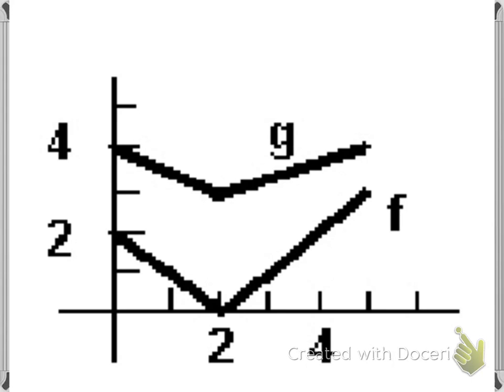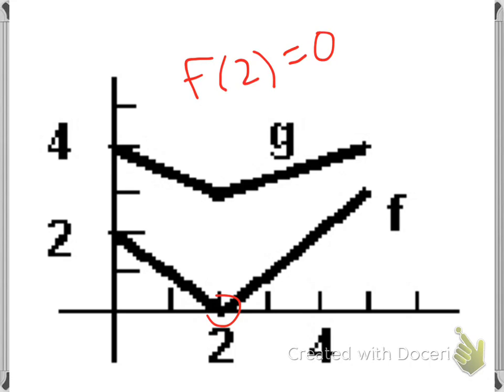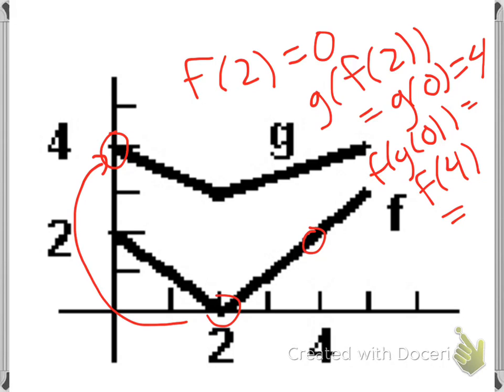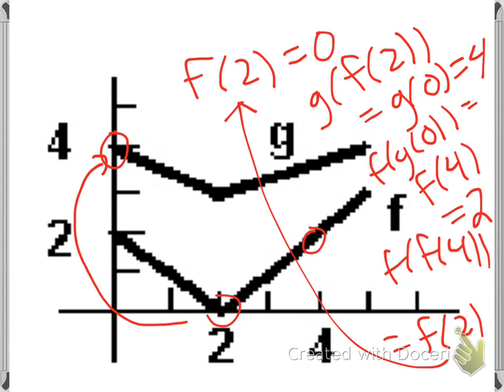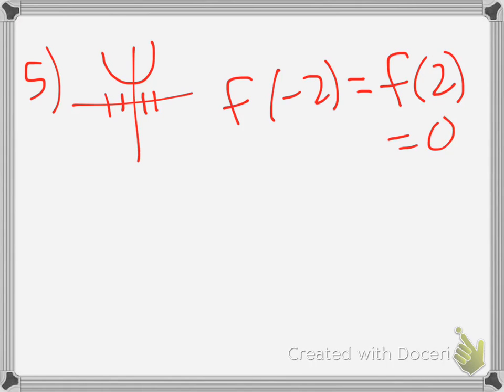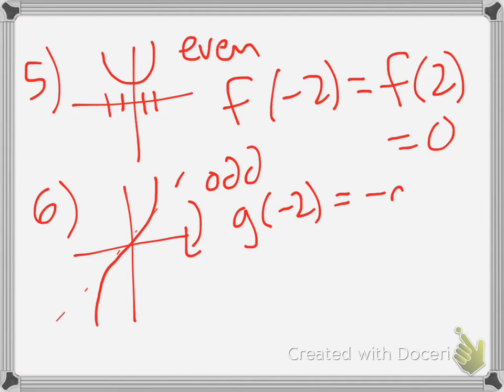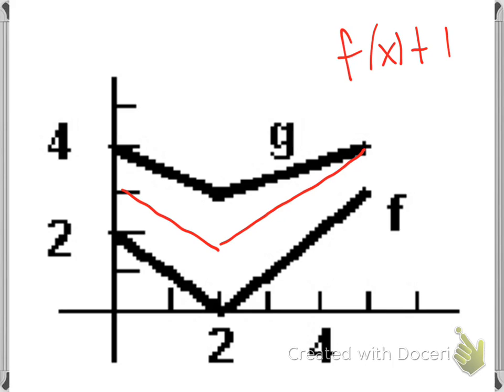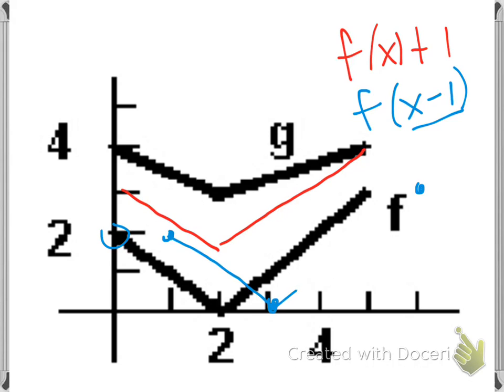1.3b Handout, part C